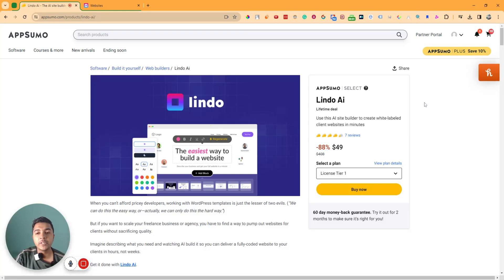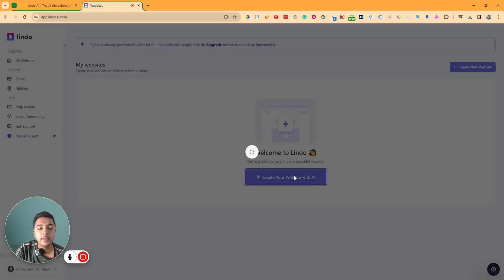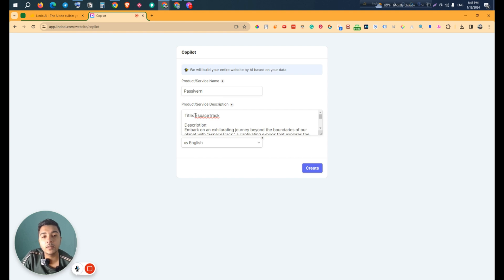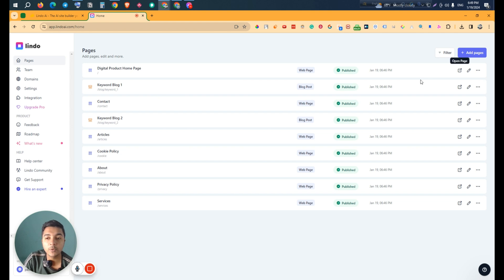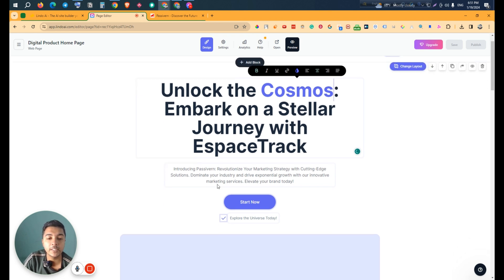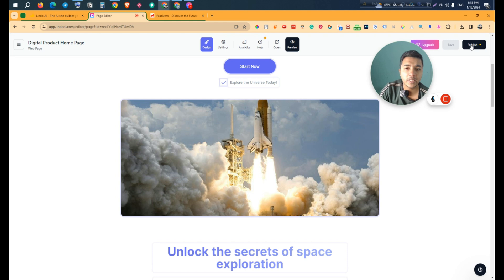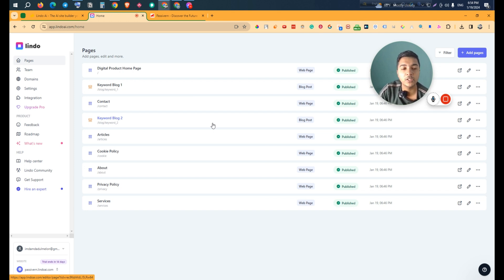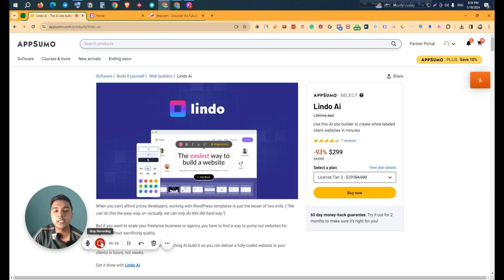Lindo Ai Review - Simplest No Code AI Website Builder to Create White-Labeled Client Websites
Welcome to the future of website building with Lindo Ai! 🚀 If you're tired of wrestling with WordPress templates or shelling out big bucks for developers, Lindo Ai is your game-changer. This AI site builder lets you craft white-labeled websites for your clients effortlessly—no coding required! 🌐

🤔 Struggling with Traditional Methods?
Say goodbye to the hassle of working with complex templates and the limitations of other platforms like Webflow, Wix, and WordPress. Lindo Ai is here to revolutionize your approach to website design and development.

🚀 Key Features:

1. No-Code, All Power:
   Lindo Ai empowers you to build stunning websites without writing a single line of code. Focus on delivering exceptional websites to your clients with simplicity at its core.

2. White-Label Brilliance:
   Make Lindo Ai yours! White-label the platform with your agency name, logo, and domain in seconds. Create a branded environment that resonates with your clients.

3. AI Editor Magic:
   Lindo Ai Editor transforms your website-building experience. With AI-powered blocks and customizable designs, you have full control. Easily add, remove, or edit blocks to make your website truly yours.

4. Seamless Integrations:
   Lindo Ai understands the importance of integration. Collaborate seamlessly with your favorite tools, ensuring a smooth workflow with global integrations like Crisp and site-specific links and buttons.

🔥 Why Lindo Ai?
In a nutshell, Lindo Ai streamlines website creation, eliminates the need for extensive coding, and amplifies your agency's branding. It's about putting revenue growth on autopilot, allowing you to focus on marketing and sales.

🔥 Best AI Content Writer:
★ TABLE OF CONTENTS ★
0:00 Lindo Ai Lifetime Deal Overview on AppSumo
1:23 Lindo Ai Dashboard
1:46 AI Website Builder on Lindo Ai
9:46 Get Lindo Ai Lifetime Deal with a 10% Discount
11:10 Subscribe Please